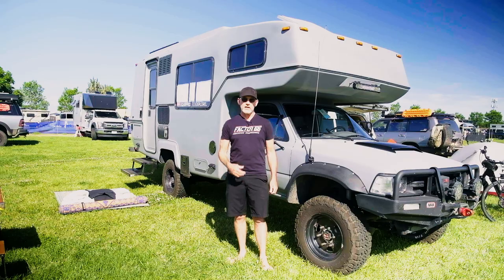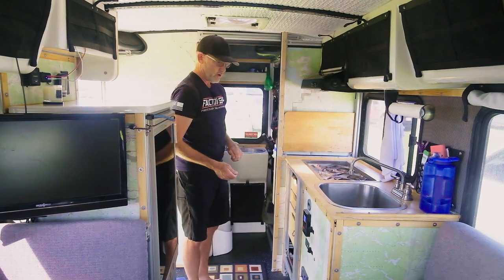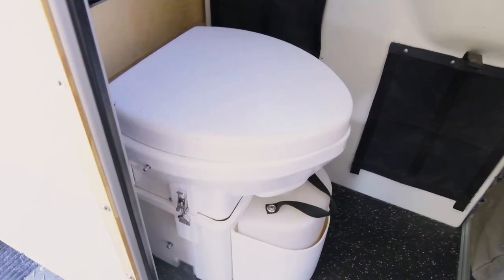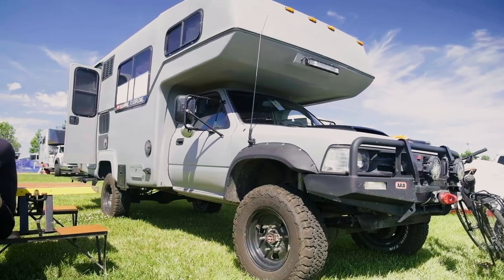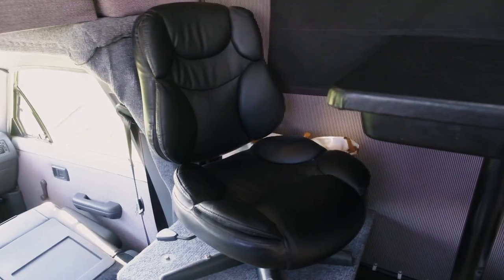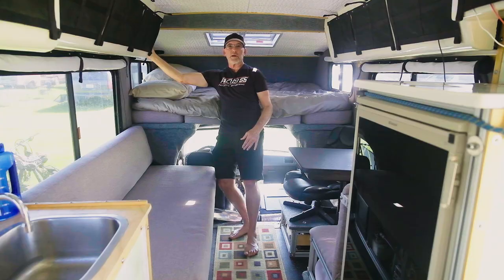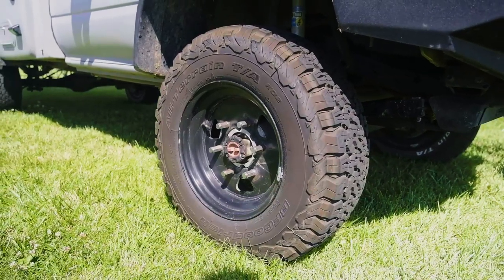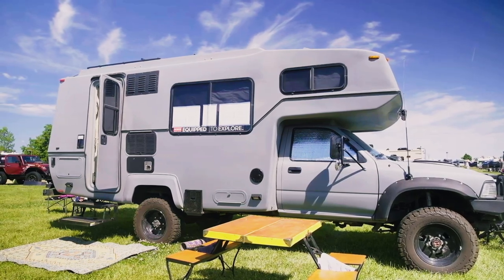DIY 4x4 Conversion - 1990 Toyota Sunrader Camper Tour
VIDEO DESCRIPTION:

Greg loves to camp. In his eyes, “overloading” means you’re off-road and camping from your truck. With this in mind, he transformed his 1990 2-wheel drive Sun Rader, into a 4x4 camper machine! This rig has a custom engine with a hood scoop, a caged bumper, and Bushwhacker fenders to support the oversized tires.

The interior has several original furniture items and others that have been up-cycled for a more modern look. There’s a stainless steel sink next to a two-burner marine stovetop. Greg has several options for storage with upper cabinets and hidden compartments. A full-size queen can easily fold up for more access to the cab or headroom in the central area.

00:00 Introduction
00:32 RV Overland Kitchen
02:55 RV Overland Bathroom
04:15 Converting RV to a 4x4
05:36 RV Overland Bedroom
07:25 Renovating an RV
 09:10 RV Overland 4x4 Exterior